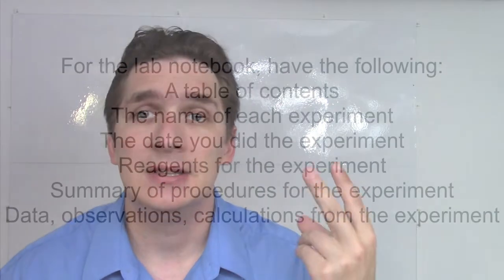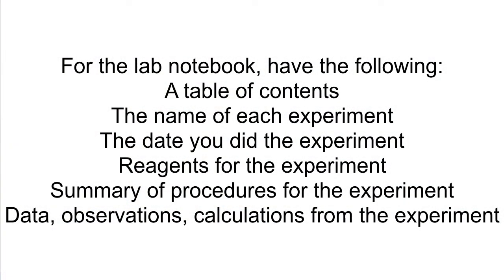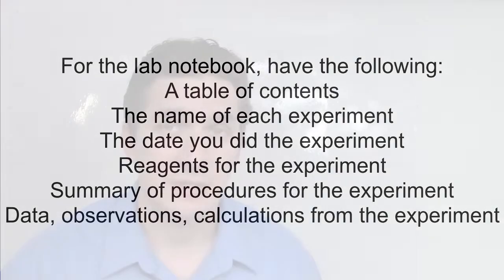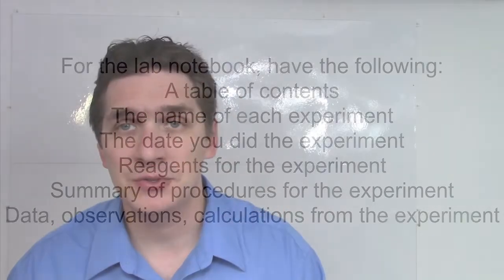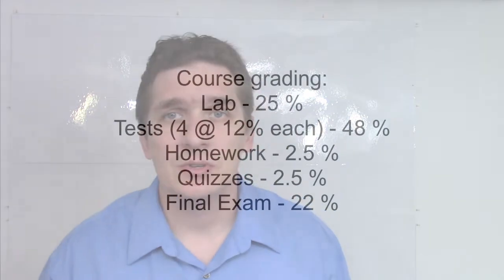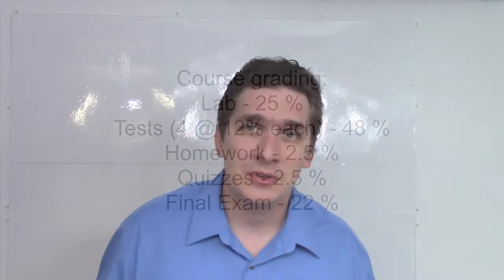152 Summer 2020